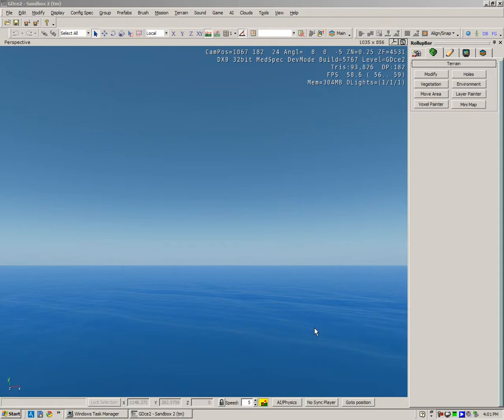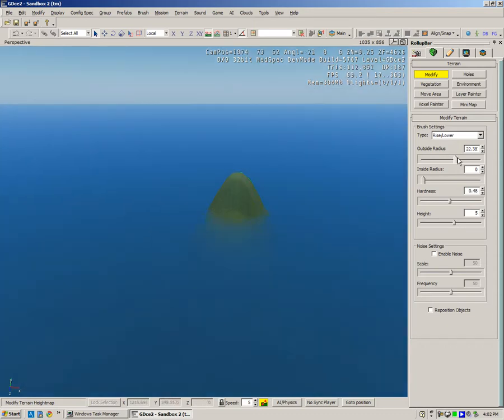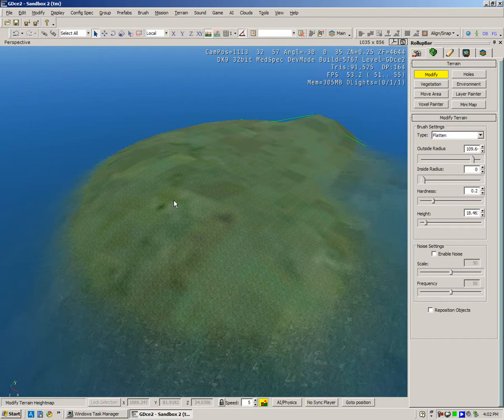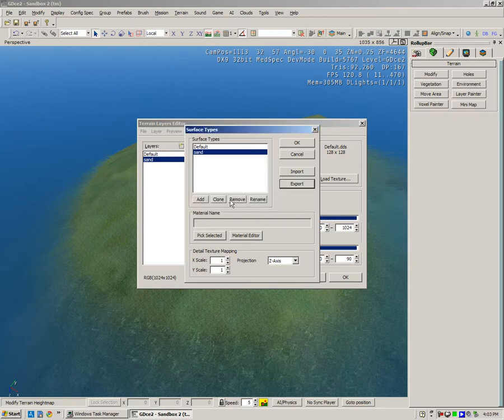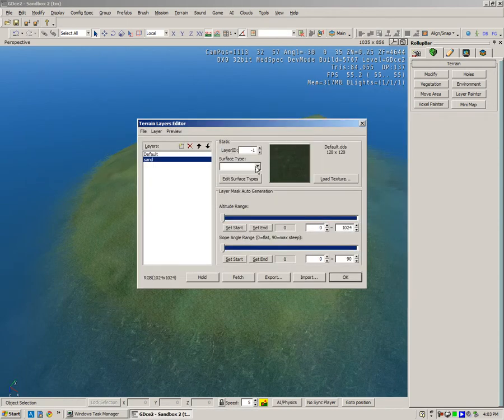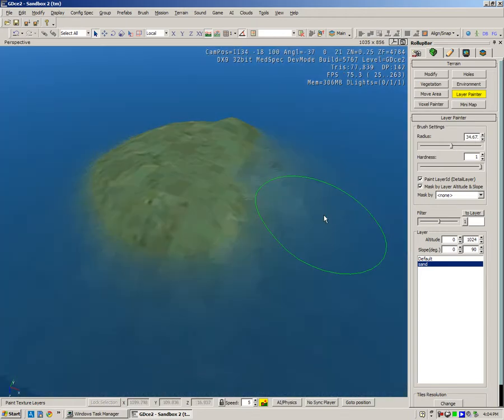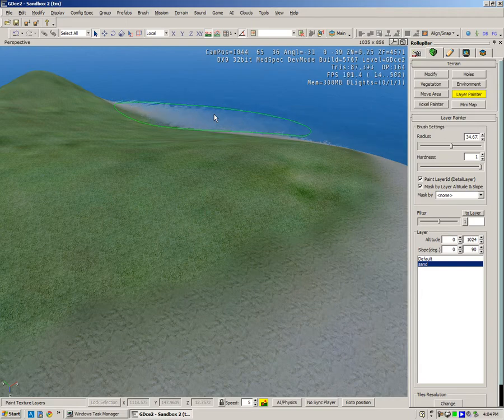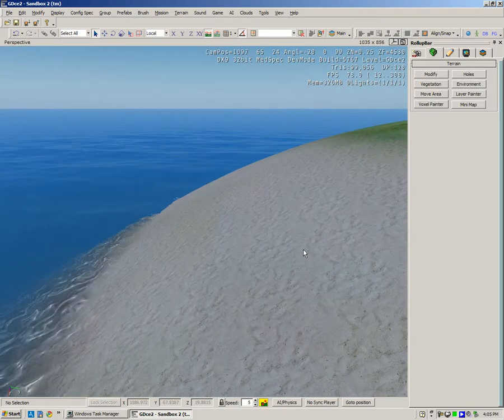Crysis Game Design CryEngine Sandbox basic training - Creating a texture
Jonathan Stewart from Digischool in Tauranga explains one of the basic elements when creating your IA or PS game using the free Crysis CryEngine 2 Sandbox editor.Digischool is an official Licensee of CryEngine 2.